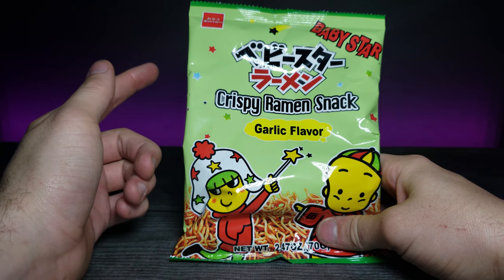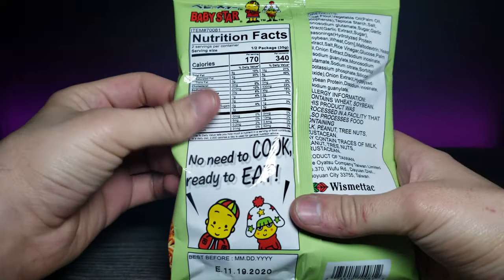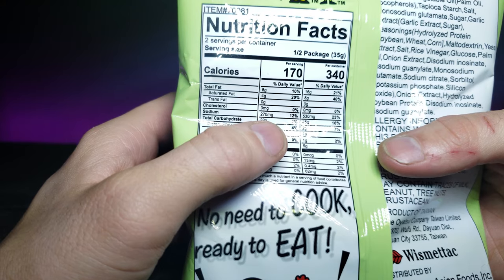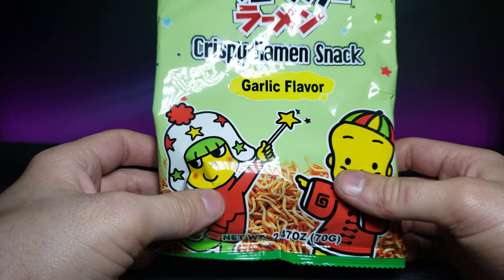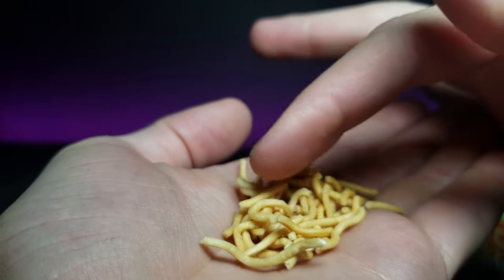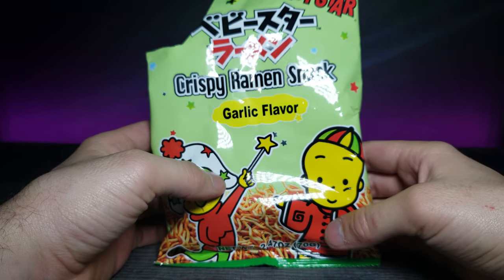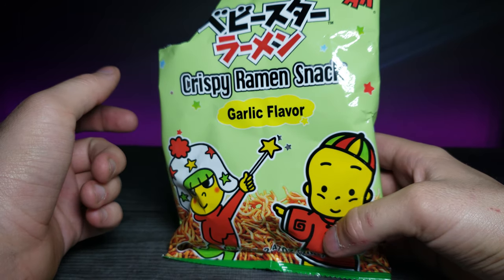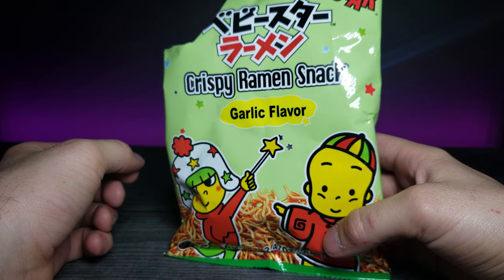ASMR | Crispy Ramen Snack bag | Product Review